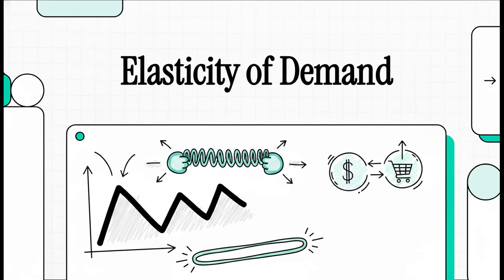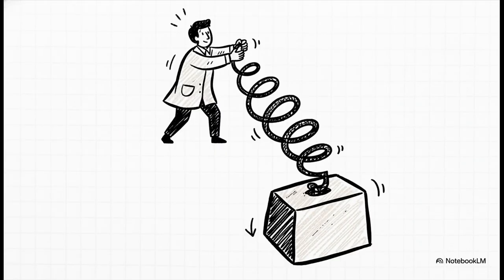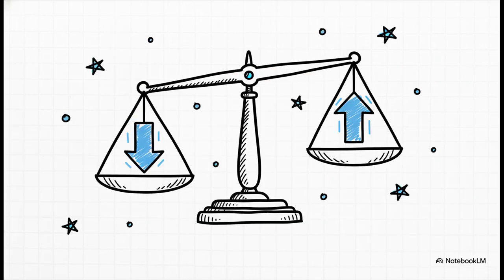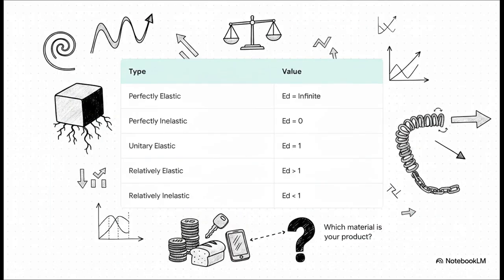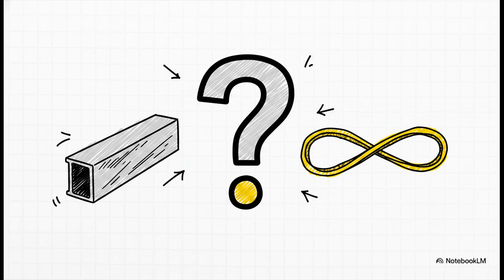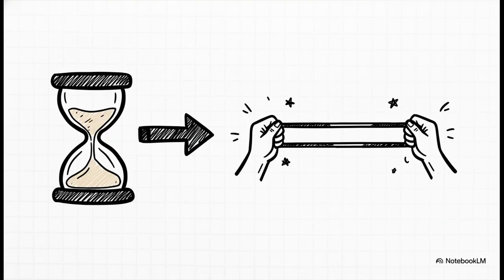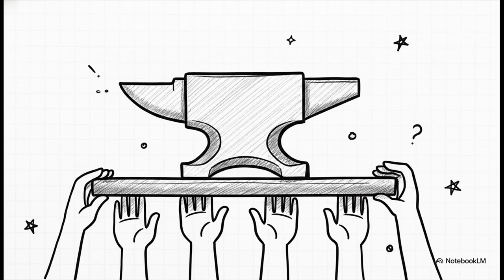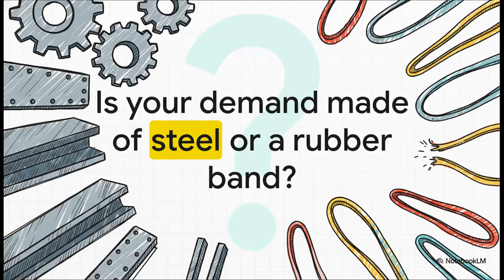Elasticity of Demand